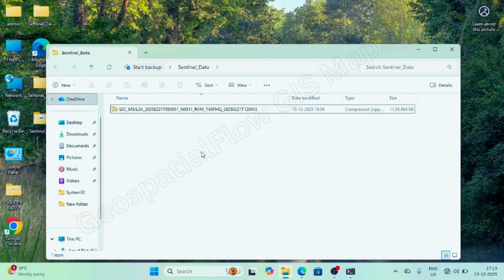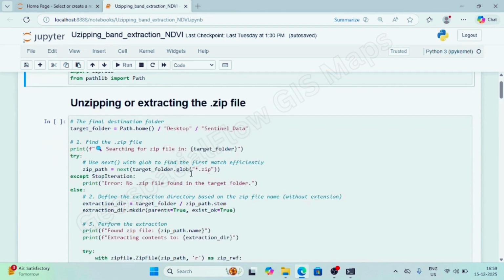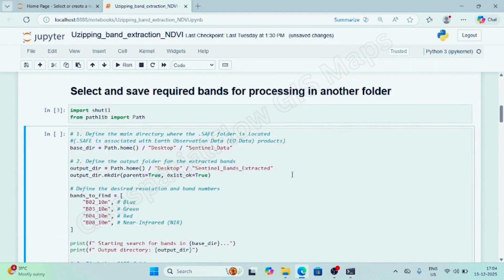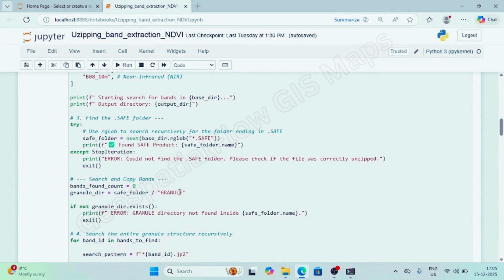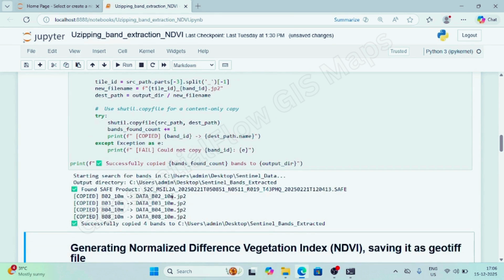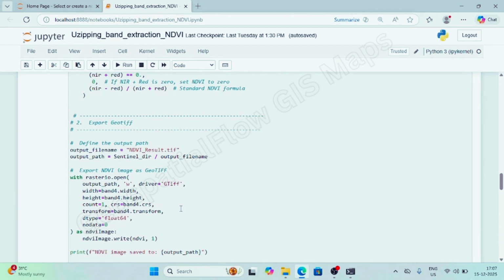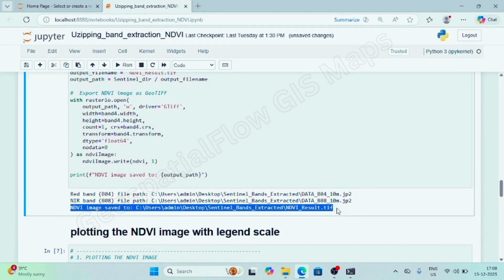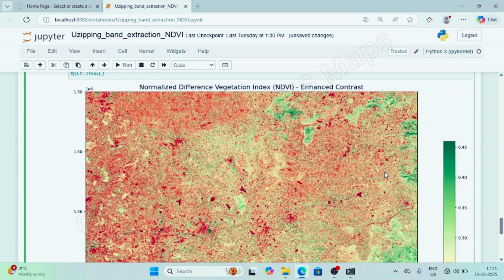Sentinel-2 NDVI in Python: Automated Mapping Tutorial [Part 2]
In this video, you learn about the workflow automating the transition from raw Sentinel-2 data to creating and visualizing vegetation map, i.e., Normalized Differentiation Vegetation Index (NDVI) in python.

Unzipping/Extraction: Python extracts the compressed Sentinel-2 download to unlock the raw image folders.

Selecting Bands: The script searches through complex folders to find only the Red and NIR bands, saving them into an organized workspace.

Calculating NDVI: A mathematical formula measures plant health, using specific logic to skip empty pixels and avoid errors.

Mapping/Visualization: A high-contrast plot creates a final map where healthy plants appear in green and bare ground appears in red for easy analysis.